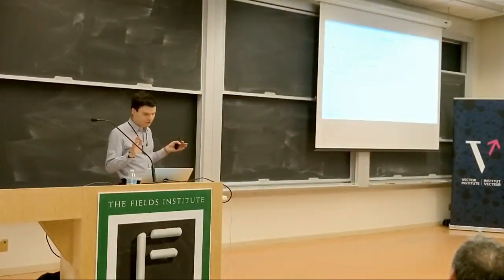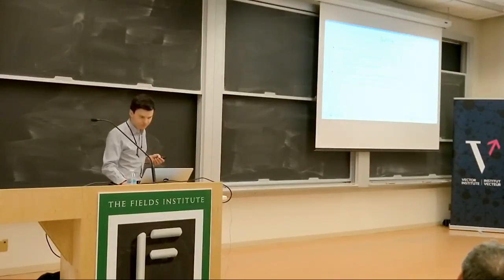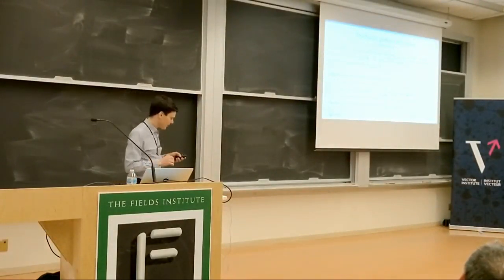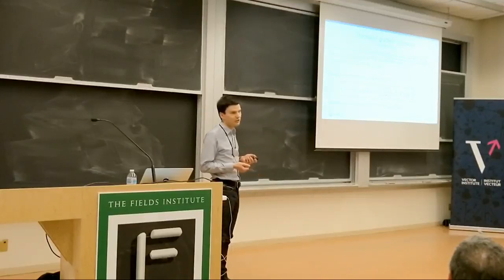Implicit Reparameterization Gradients -Andriy Mnih, DeepMind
By providing a simple and efficient way of computing low-variance gradients of continuous random variables, the reparameterization trick has become the technique of choice for training a variety of latent variable models. However, it is not applicable to a number of important continuous distributions. We introduce an alternative approach to computing reparameterization gradients based on implicit differentiation and demonstrate its broader applicability by applying it to Gamma, Beta, Dirichlet, and von Mises distributions, which cannot be used with the classic reparameterization trick. Our experiments show that the proposed approach is faster and more accurate than the existing gradient estimators for these distributions.

Joint work with Michael Figurnov and Shakir Mohamed.